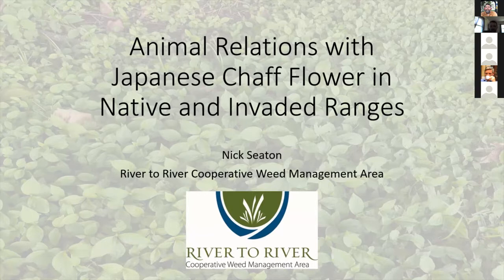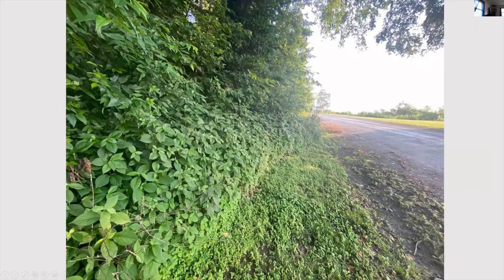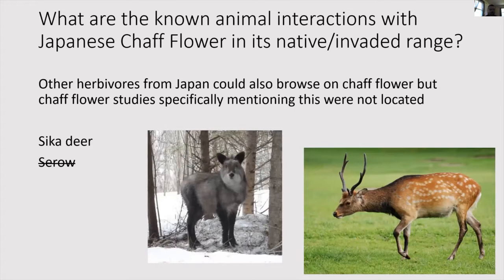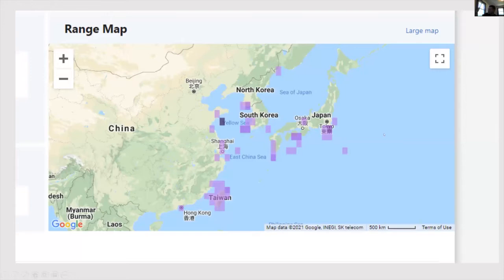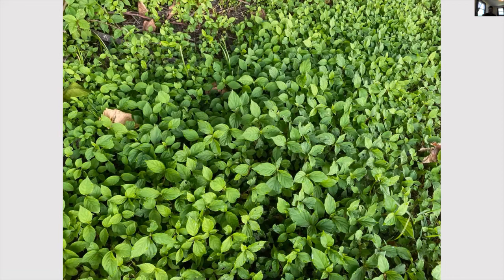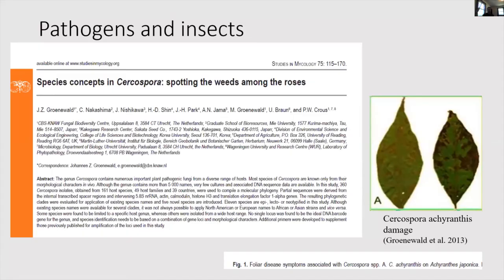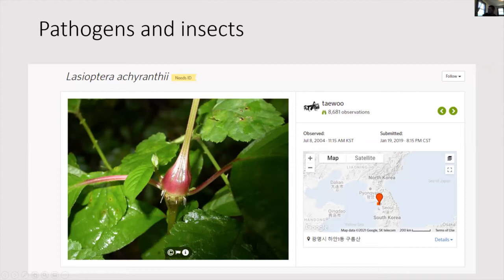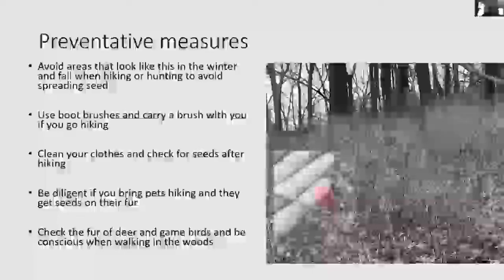Animal Relations with Japanese Chaff Flower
This presentation by River to River Cooperative Weed Management Area Coordinator Nick Seaton, covers the known animal relations with chaff flower both in its home range and in its newly invaded range along with any pathogens or natural checks that have been documented in the literature.
This presentation was part of the 2021 Japanese Chaff Flower Summit, hosted by the University of Illinois Extension, River to River Cooperative Weed Management Association, Southern Illinois University, and Cypress Creek National Wildlife Refuge.